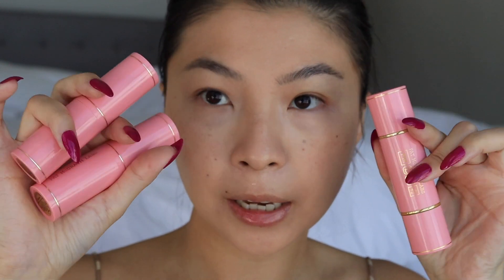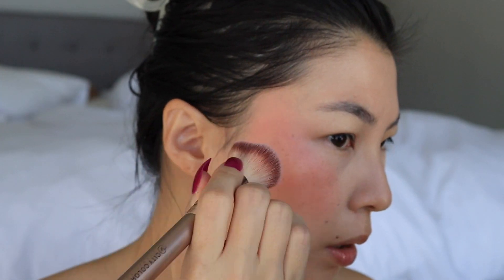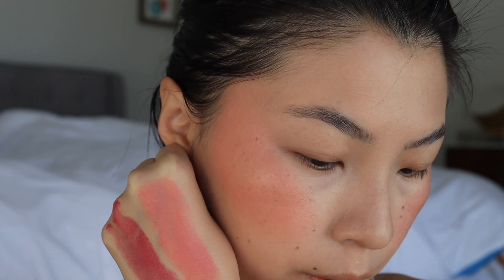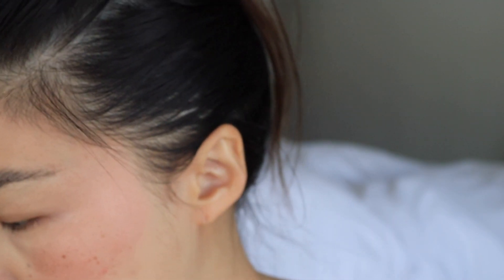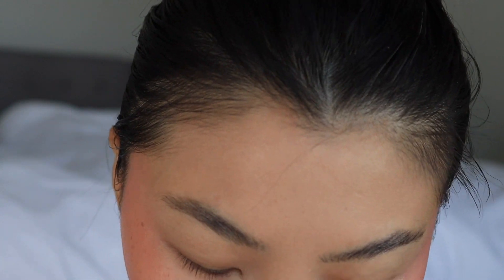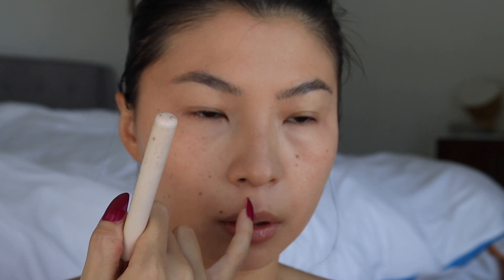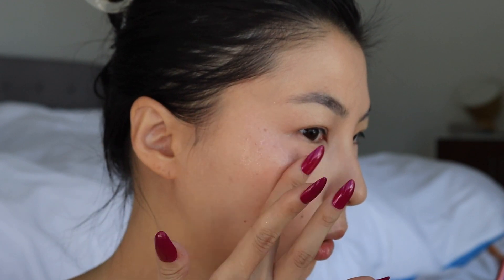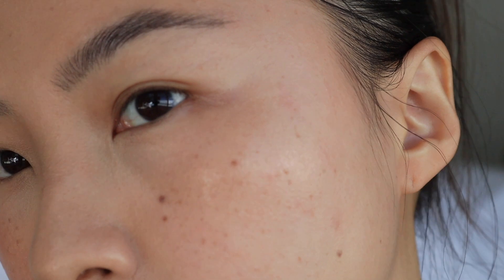NEW! PAT MCGRATH LABS: GLOW COLOUR BALM/HIGHLIGHTER BALM+DUO WEAR TEST | DRY SKIN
Trying out the new pat mcgrath labs
legendary glow colour balm peach lotus & fluerotique
Highlighter balm duo - cyber lotus

age 37
skin type : dry sensitive
skin tone: fair-light neutral leaning warm undertone